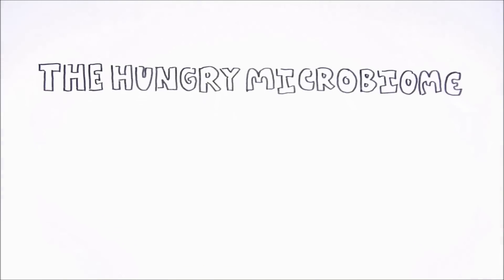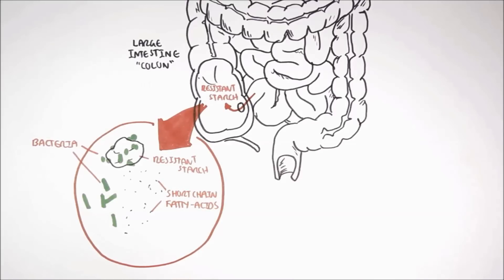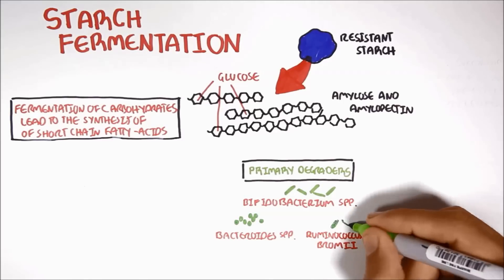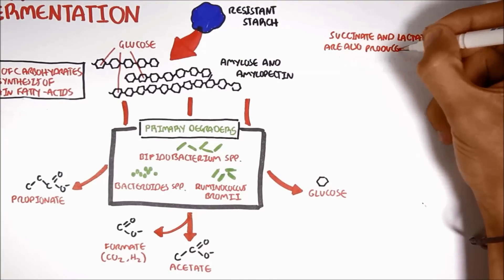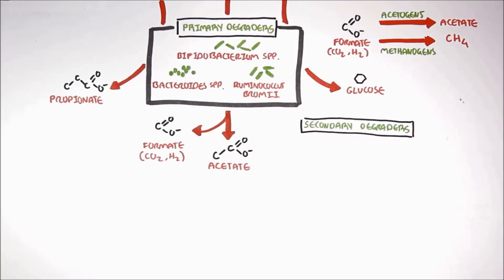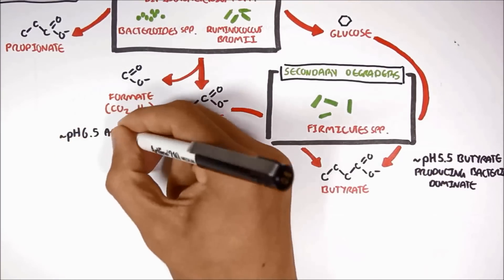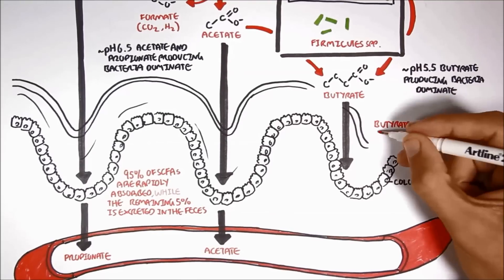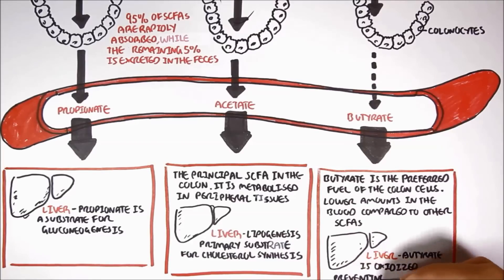Hungry Microbiome: Starch Fermentation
Any starch that is resistant to digestion can get broken down and fermented by bacteria in our large intestines (colons). Written and illustrated by Armando Hasudungan.